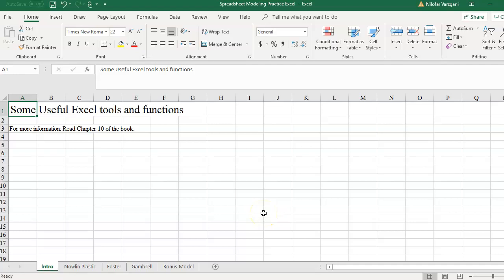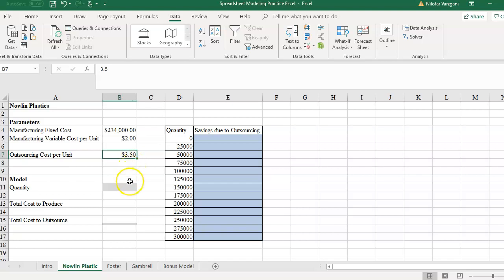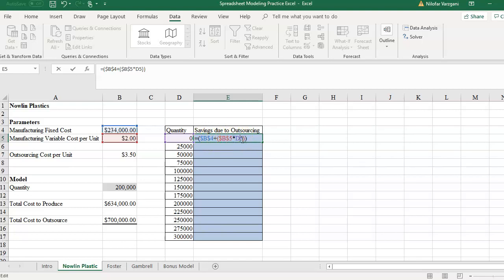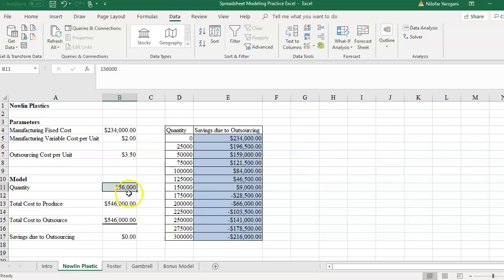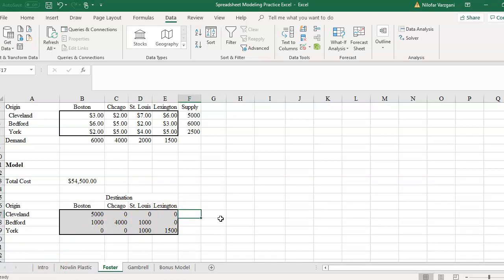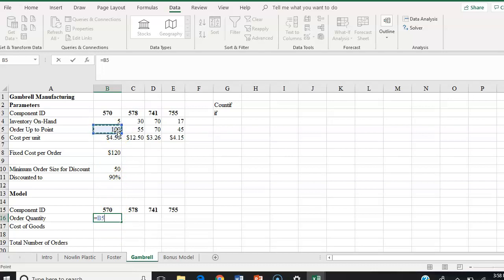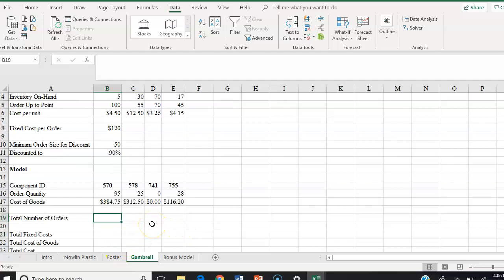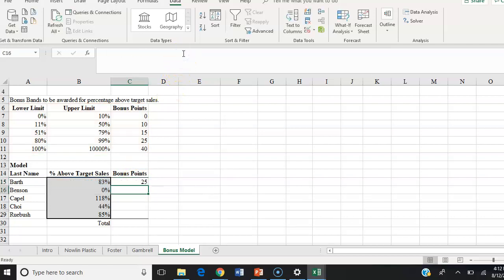Spreadsheet Modeling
Practicing with some useful Excel functions.